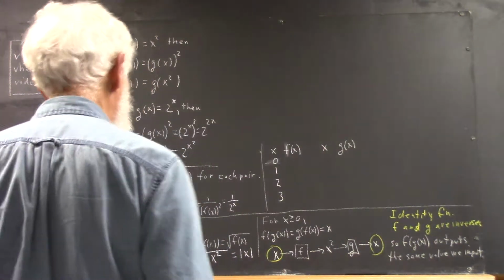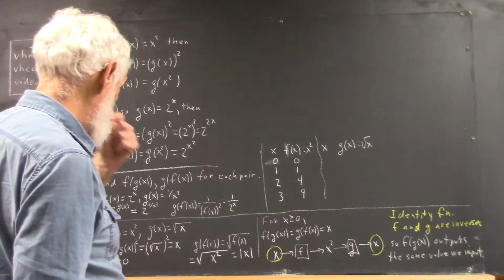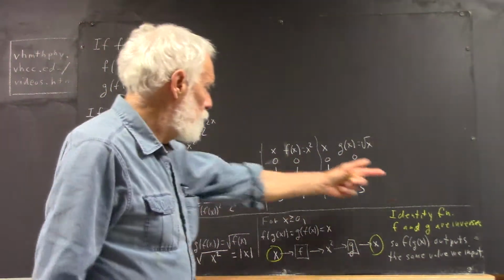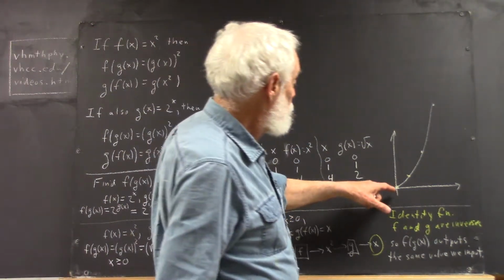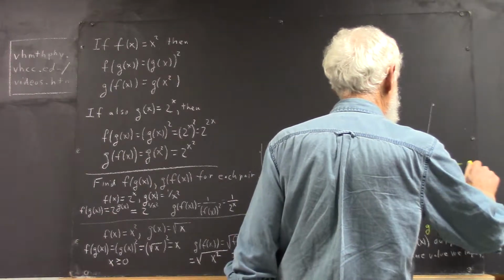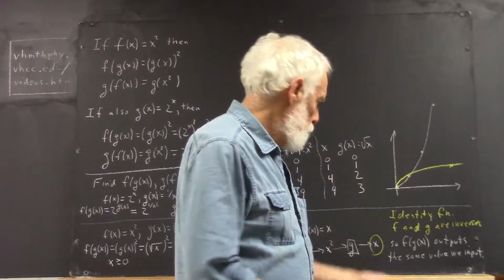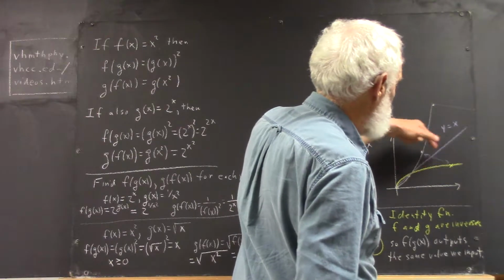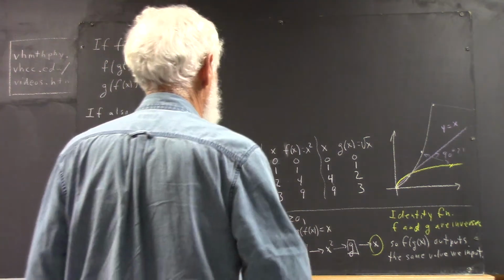dagpc 1178 tables and graphs of inverse functions 6